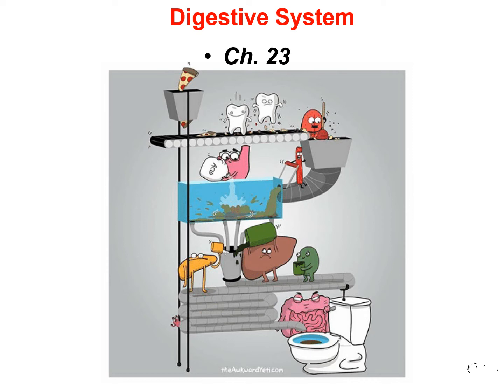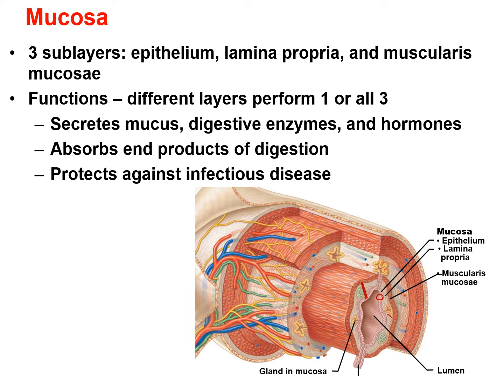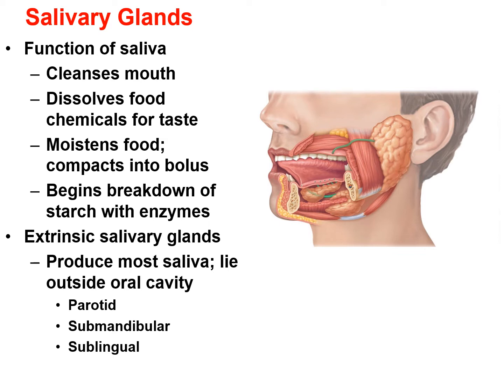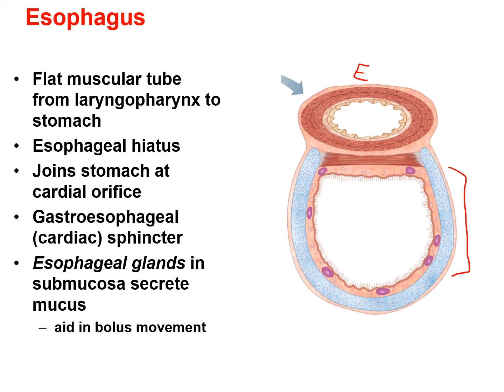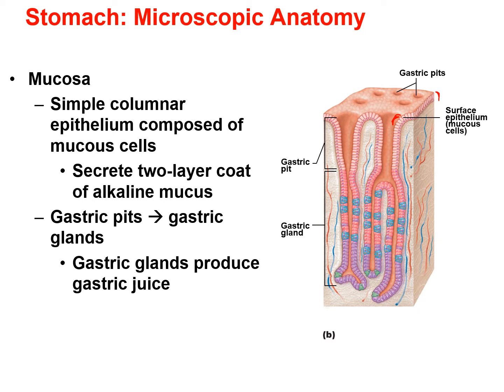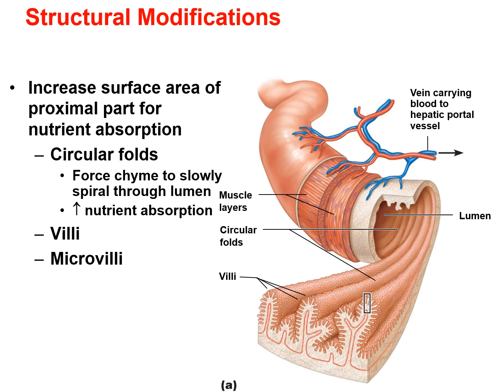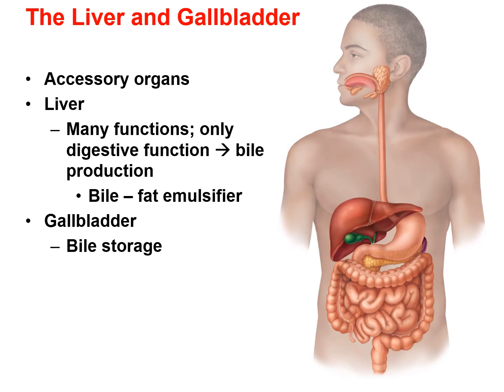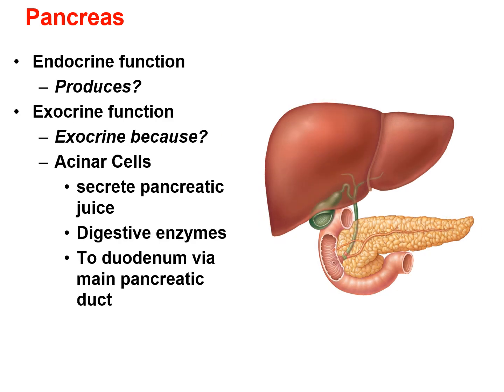Digestive A&P Part 1 of 2